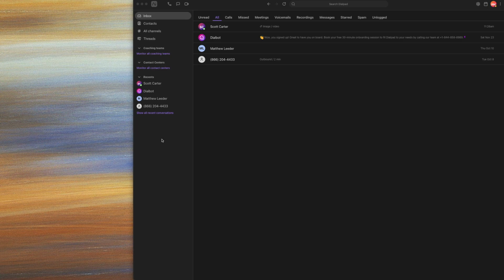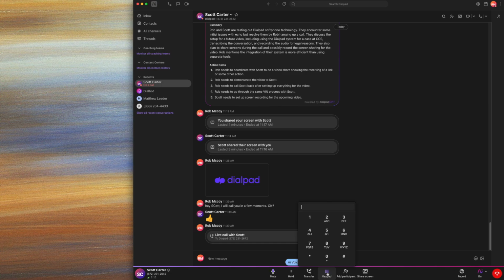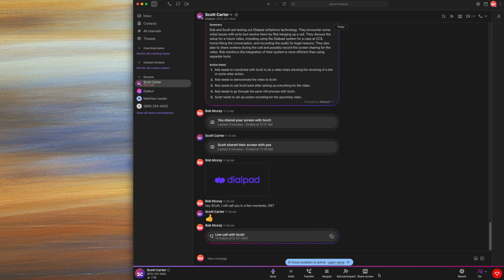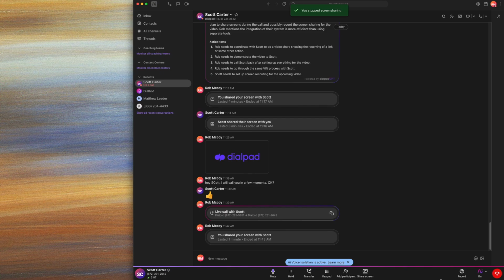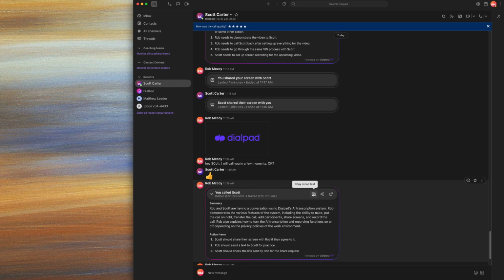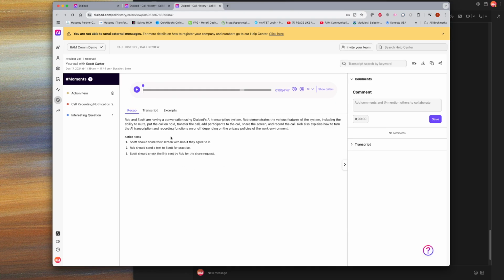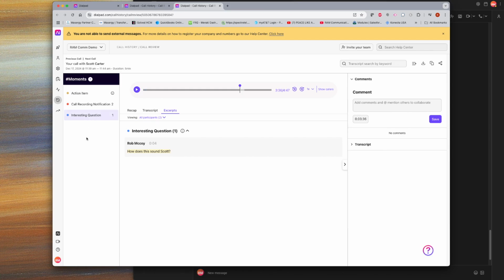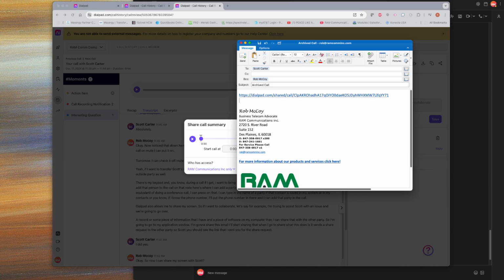Maximize Your Productivity Using the DialPad Softphone!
In this video we highlight the productivity tools in Dialpad's softphone application. The AI transcription tool is the 'glue' of the entire solution. The transcription tool is used in a number of ways that help your agents in a number of ways. Agents receive full call transcriptions, WAV files of entire conversations and summary recaps that are easily shared with colleagues, management and even clients if necessary.

This video covers these basics:
desktop calling
receiving calls
call handling (transfer, conference)
locating stored calls
saving and sending calls to team members